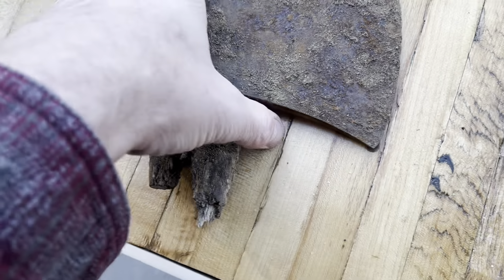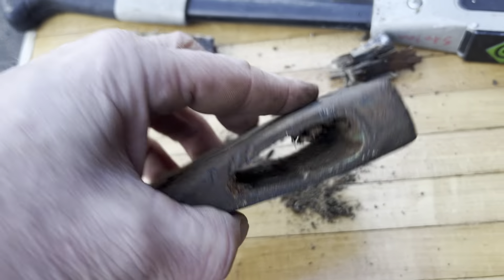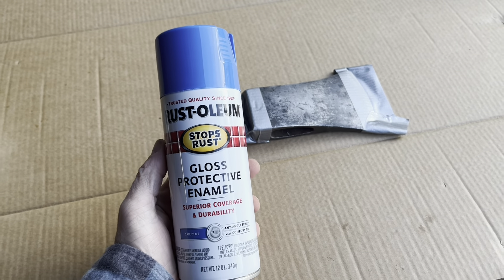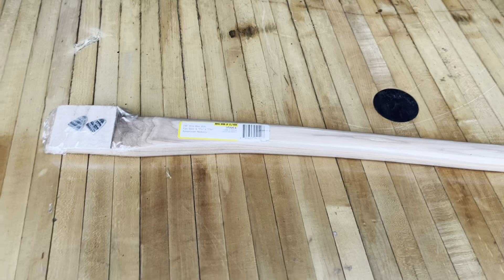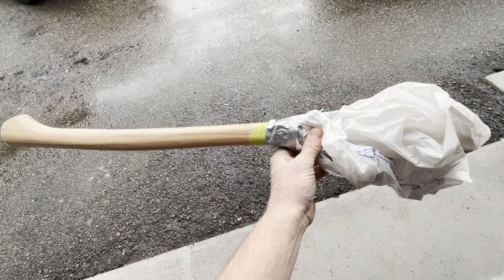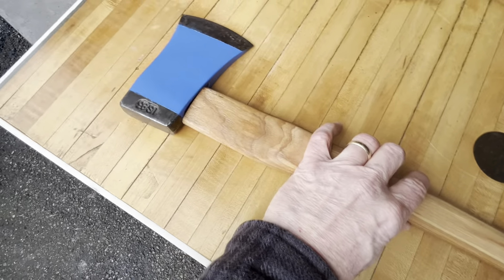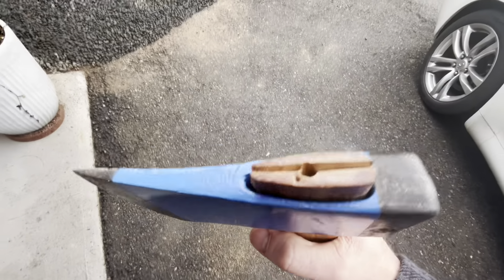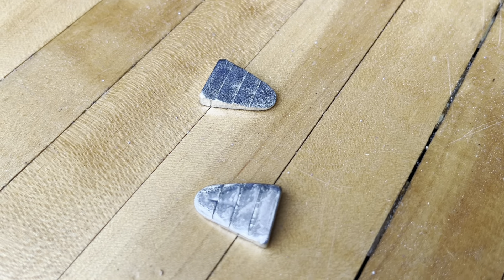The Ultimate Axe Upgrade - DIY Custom Axe Head & Handle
Crafting Authenticity: DIY Custom Axe Head and Handle Hanging | Wooding Verona 28" Boys Axe Authentic Paint Design. Welcome to a journey of craftsmanship and creativity! In this video, we delve into the art of customizing a Wooding Verona 28" Boys Axe, infusing it with an authentic paint design that speaks to individuality and character. Join as we explore the process of transforming a standard axe into a personalized masterpiece, perfect for display or practical use.

The Wooding Verona 28" Boys Axe serves as our canvas, offering a sturdy foundation for our customization endeavors. With its durable construction and classic design, this axe embodies both functionality and aesthetics, making it an ideal candidate for customization.

Our focus today lies in the realm of paint design, where every stroke tells a story and every detail reflects personality. Using high-quality paints and brushes, we embark on the journey of bringing our vision to life, layer by layer, color by color.

But before we dive into the painting process, we must prepare the surface of the axe head and handle, ensuring optimal adhesion and longevity of the paint. This involves thorough cleaning and sanding to remove any existing finish and create a smooth, receptive surface for our design.

With the preparation complete, it's time to unleash our creativity and begin painting! Whether you're drawn to bold patterns, intricate designs, or subtle accents, the possibilities are endless. From vibrant hues to earthy tones, the choice of colors is a reflection of personal style and expression.

As the paint dries and the design takes shape, we take a moment to appreciate the fusion of artistry and craftsmanship. Each brushstroke adds depth and dimension, transforming a simple axe into a unique work of art.

Once the painting is complete, we apply a protective sealant to safeguard the design against wear and tear, ensuring its longevity and durability. This final step not only preserves the integrity of the paint but also enhances the overall appearance of the axe.

With our custom paint design finalized, we turn our attention to the hanging of the axe head and handle. Whether for display purposes or practical use, a well-executed hanging ensures that the axe is showcased in all its glory, ready to command attention and admiration.

Using sturdy hardware and secure mounting techniques, we ensure that the axe hangs safely and securely, whether on a wall or a display stand. Proper alignment and spacing are essential, allowing the axe to hang with poise and balance.

As the finishing touches are applied and the axe finds its place of honor, we step back to admire the fruits of our labor. From humble beginnings to a custom masterpiece, the Wooding Verona 28" Boys Axe has undergone a remarkable transformation, embodying the essence of authenticity and individuality.

In conclusion, this DIY Custom Axe Head and Handle Hanging project exemplifies the power of creativity and craftsmanship to elevate everyday objects into extraordinary works of art. Whether as a decorative piece or a functional tool, a custom-painted axe adds a unique touch to any space, serving as a testament to the beauty of self-expression and personalization. Join us in celebrating the art of customization and unleash your creativity today!